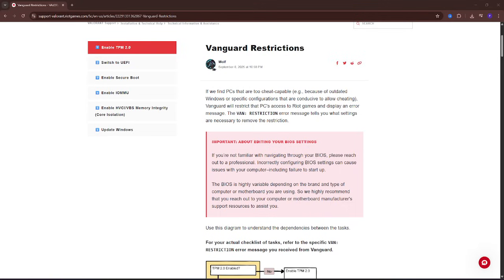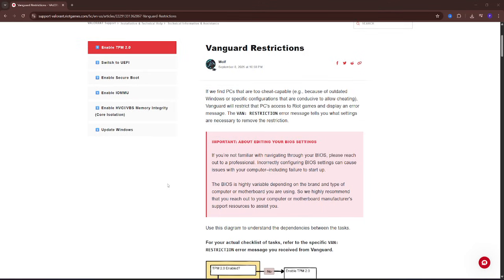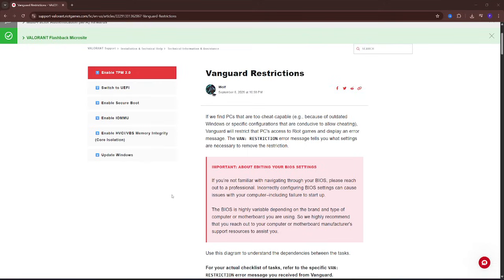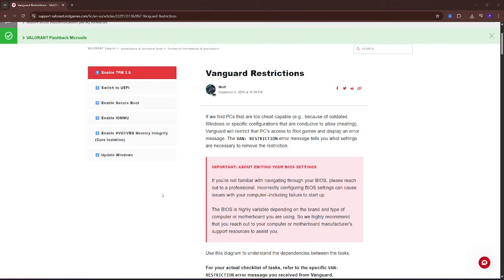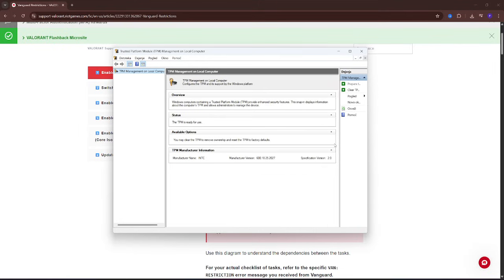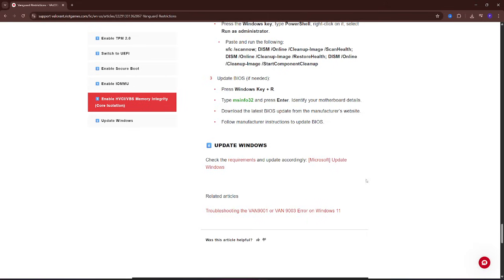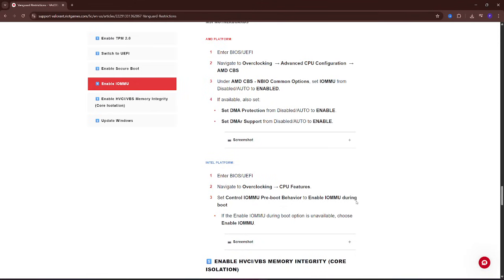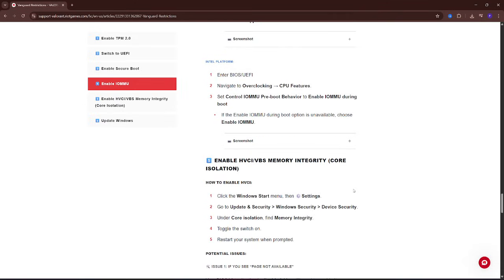How To Fix Your Account Does Not Meet The Following Requirements In Order To Play Valorant 2025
In this video, I’ll show you How To Fix Your Account Does Not Meet The Following Requirements In Order To Play Valorant 2025 step by step. 🎮

If you’re getting the error “Your Account Does Not Meet The Following Requirements In Order To Play Valorant”, this guide will help you understand why it happens and how to fix it fast in Valorant 2025.

We’ll go over the most common reasons for this issue, including Riot account requirements, age verification, region settings, and other things that can block you from playing Valorant.

This tutorial is updated for 2025, so if you’re searching for How To Fix Your Account Does Not Meet The Following Requirements In Order To Play Valorant 2025, you’re in the right place. ✅

Make sure to follow all the steps carefully so you can get back into Valorant without errors and start playing again as soon as possible. 🚀